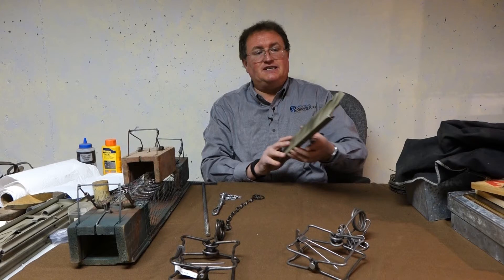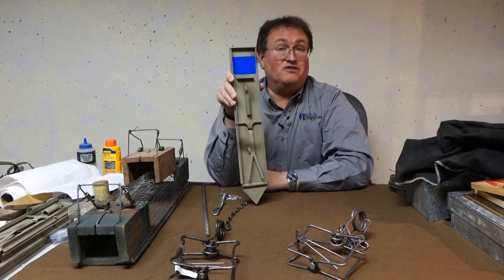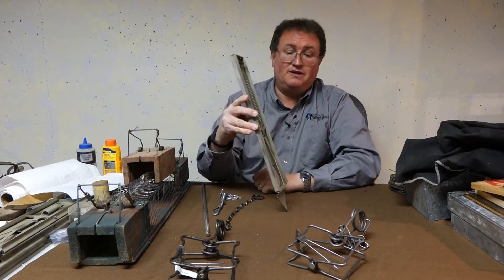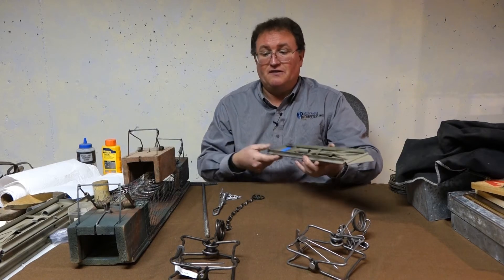Traps for Management of Ground Squirrels in Montana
This training video reviews several traps suitable for the control of vertebrate pests namely, Richardson’s ground squirrels (Urocitellus richardsonii) and Columbian ground squirrels (Urocitellus columbianus). Ground squirrel traps provide a non-toxic and poison free way to manage gopher populations on one’s property. Traps discussed include, #55 body grip trap, #110 body grip trap (both of these traps are also known as conibears), GT2006 and the DK-2. Stephen also discusses sets including blind sets (no bait) and baited sets. Presentation is given by Stephen M. Vantassel, Vertebrate Pest Specialist, for the Montana Department of Agriculture.